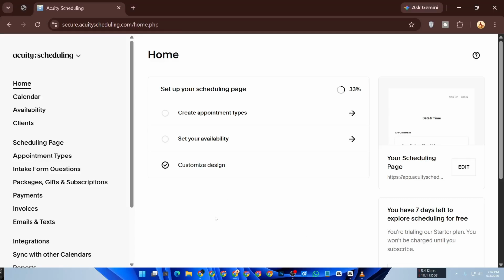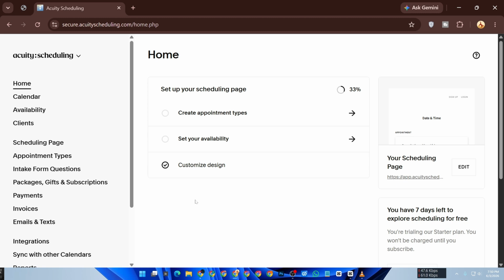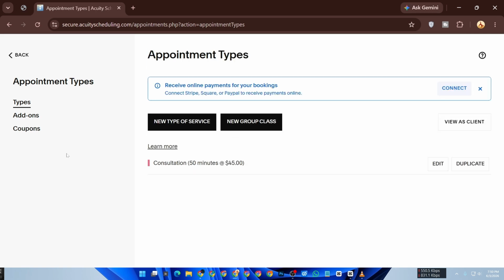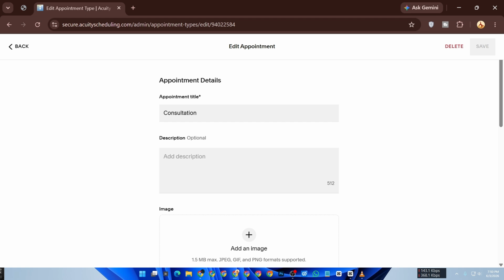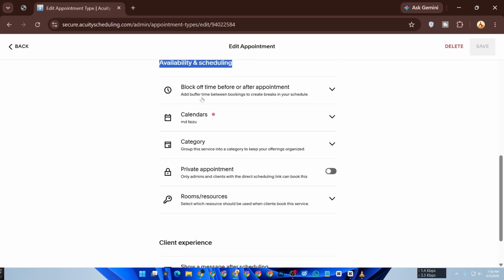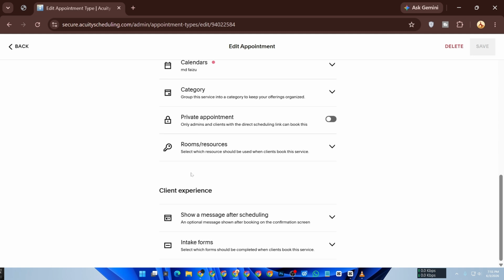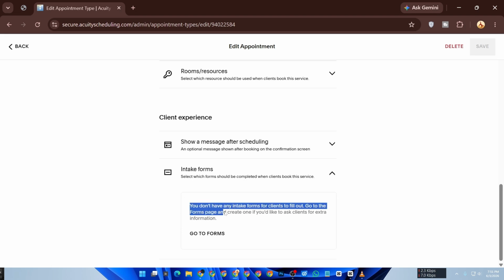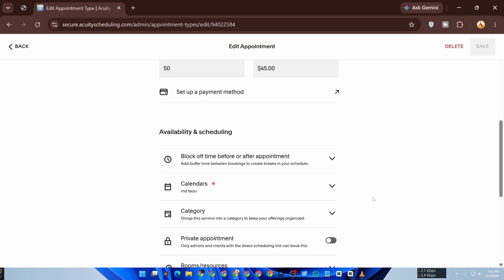How to Edit Appointment Types in Acuity Scheduling (2026) Step-by-Step Full Guide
Learn how to edit appointment types in Acuity Scheduling with this complete step-by-step guide. In this tutorial, you'll discover how to modify existing services, update appointment durations, change pricing, adjust availability, edit descriptions, and customize booking options for clients. Whether you're a consultant, coach, salon owner, healthcare provider, fitness trainer, or service-based business owner, this guide will help you efficiently edit and manage appointment types in Acuity Scheduling.